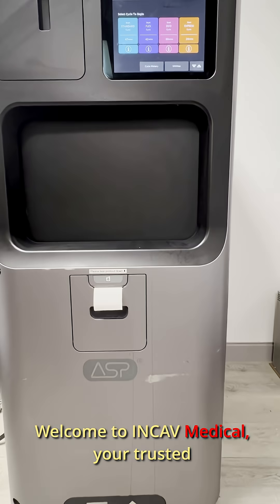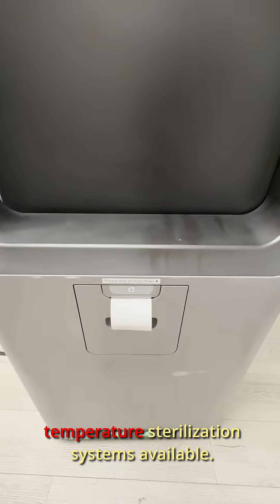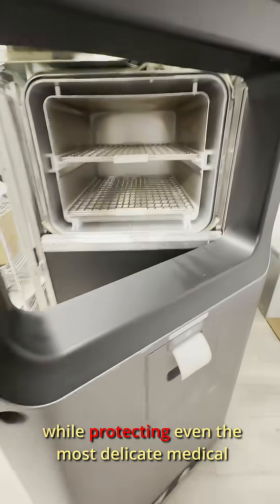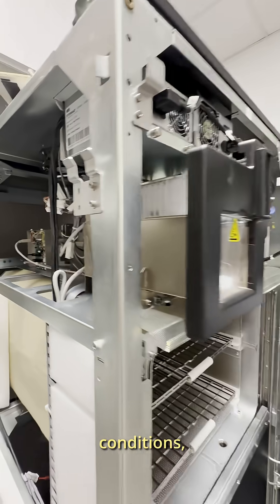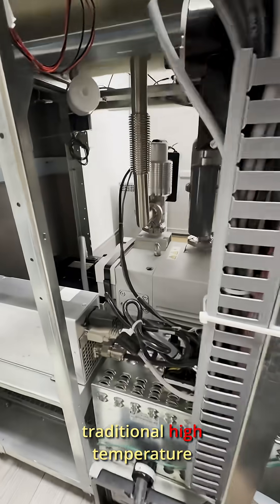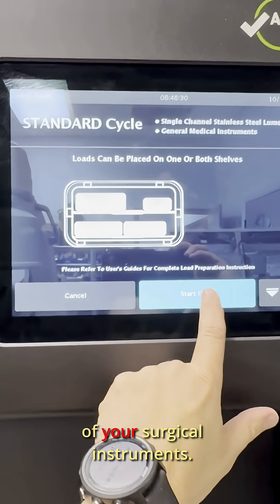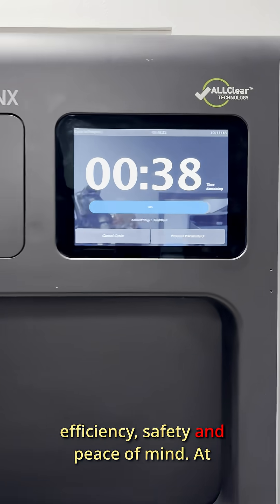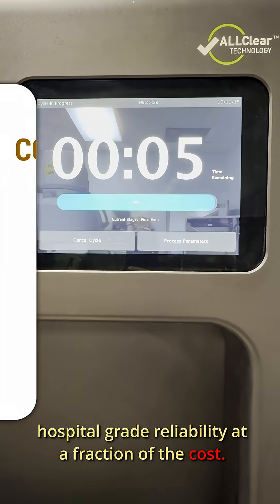This Sterilizer Is Changing the Game in Infection Control! Sterrad 100NX All Clear hydrogen-peroxide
Welcome to Incav Medical, your trusted partner in advanced sterilization and infection-control solutions.

Introducing the STERRAD 100NX AllClear, a powerful low-temperature hydrogen-peroxide sterilization system designed for maximum efficiency and safety.

With AllClear technology, the system automatically checks for load and chamber readiness, ensuring consistent results and reducing cycle delays.

At Incav Medical, every unit undergoes a comprehensive refurbishment process — meticulously inspected, tested, and certified by expert engineers — to deliver hospital-grade reliability at a fraction of the cost.